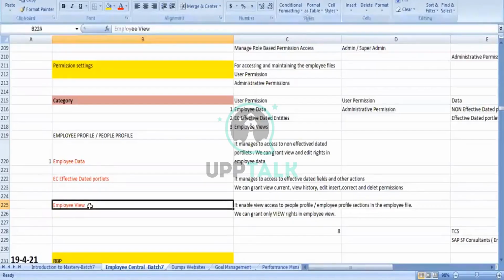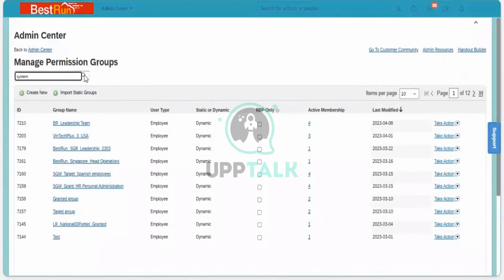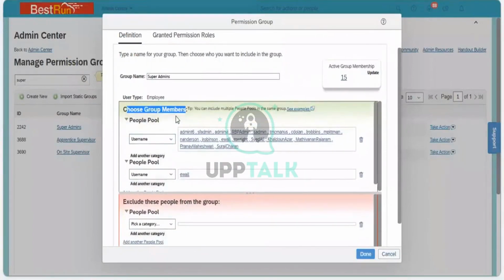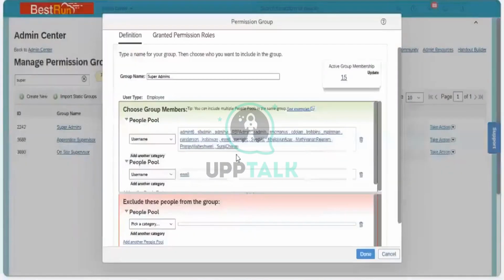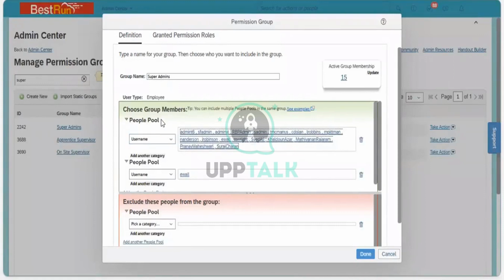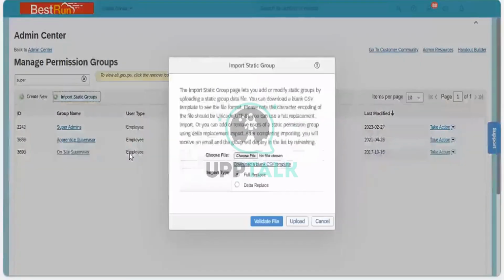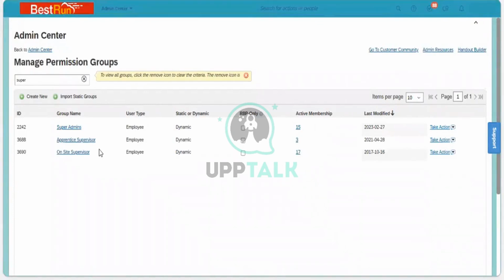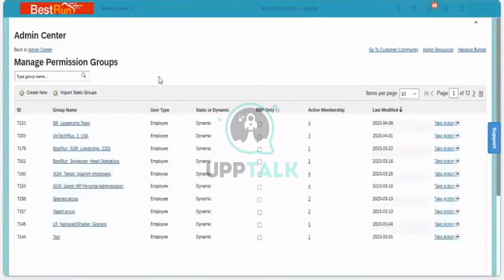Sap SuccessFactors Permission Group Creation | SAP Successfactors Tutorials | SAP SF | Upptalk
1. User permissions in the admin center are managed through permission groups.
2. Two types of permission groups exist: static and dynamic.
3. Static groups are manually created, while dynamic groups use the "create new" feature.
4. To create a permission group, start by defining a group name and selecting members.
5. Group members can be specified by job title, date of hire, location, position, username, and other criteria.
6. Members can be added manually or by importing a CSV file created from a template.
7. Updates to a permission group can be made via the "update" tab, adjusting group name or members.
8. New hires require appropriate permissions assigned to access necessary resources.
9. Permissions are typically aligned with the employee's job function or role.
10. Static permission groups are created from templates, while dynamic groups are created manually in SAP SuccessFactors.